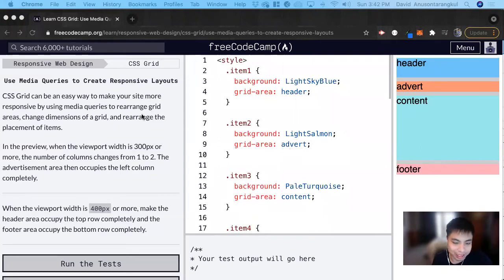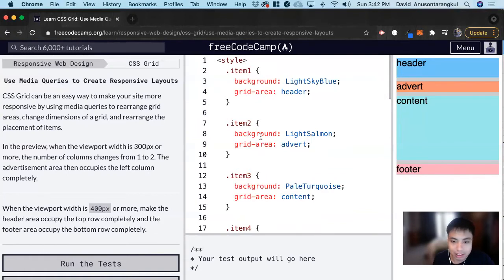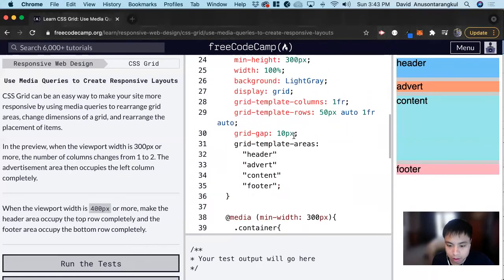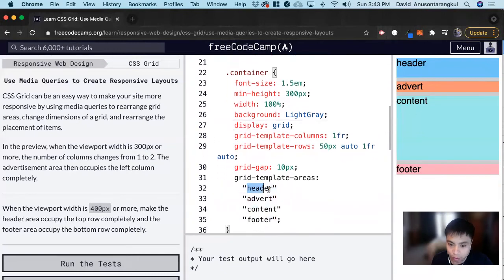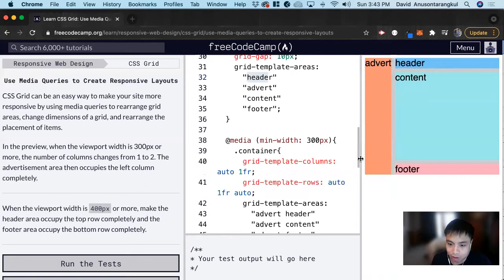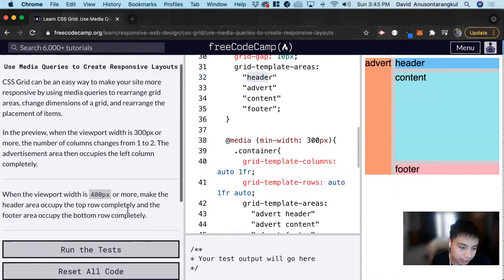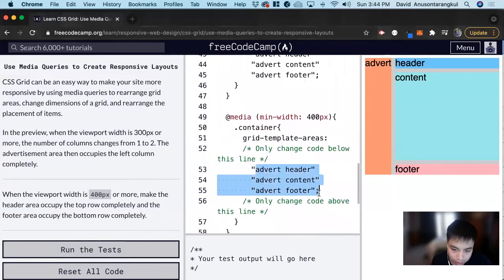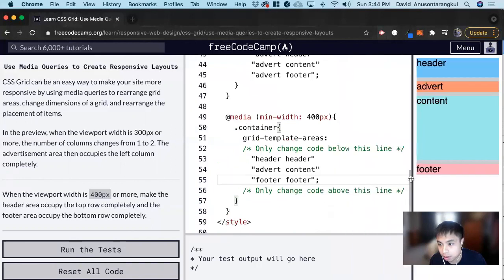Use Media Queries to Create Responsive Layouts (CSS Grid) freeCodeCamp tutorial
Certification: Responsive Web Design
Course: CSS Grid
Lesson: Use Media Queries to Create Responsive Layouts
freeCodeCamp tutorial

In this lesson, we learn how to use media queries to adjust the gird depending on the viewport width on CSS Grid.